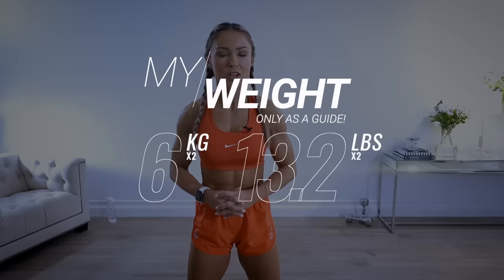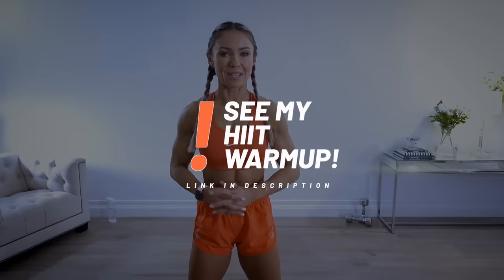30 Min BLAZING CARDIO HIIT Workout / Dumbbells | EPIC II - Day 26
30 minutes of high intensity exercise using dumbbells for increased resistance! Our whole body will be on fire!

All you will need is a pair of dumbbells, your mat, a bottle of water handy and your body warmed up ready to go!

Muscular endurance and elevating the heart rate is the aim for these 30 minutes! And of course having fun too!😉

The timer will be on for 30 seconds of work, with 15 seconds rest! Each exercise is repeated twice however the staple exercise ‘skier’ is performed only once per set!

MAKER
MAKER
LATERAL LUNGE TO PUNCH
SKIER
STAGGERED SQUAT
STAGGERED SQUAT
LATERAL TO FRONTAL RAISES
SKIER
1 1/2 SQUAT TO x2 PRESS
1 1/2 SQUAT TO x2 PRESS
ROWS
ROWS
SKIER
LUNGE TO SNATCH
LUNGE TO SNATCH
SKIER
X2 DB PUSH UP BURPEE
CLOSE SQUAT TO PRESS x1 DB
SKIER
REVERSE LUNGE TO KNEE PASS
ARNOLD PRESS
ARNOLD PRESS
SKIER
SUMO TO SUMO RDL
DOUBLE KICKBACKS
DOUBLE KICKBACKS
SKIER
SQUAT TO SAME LEG LUNGE
HAMMER CURLS
HAMMER CURLS

Finisher:
ALTERNATING LUNGE TO LATERAL RAISES!

Remember to perform some movements as a slighter slower pace to ensure form is maintained to train safe and gain the most out of the workout!

The skiers end up being a welcome break from the intense burn!

30 seconds per round... we can do that!!!

Cx

Social

County Antrim
Northern Ireland
BT38 8WB